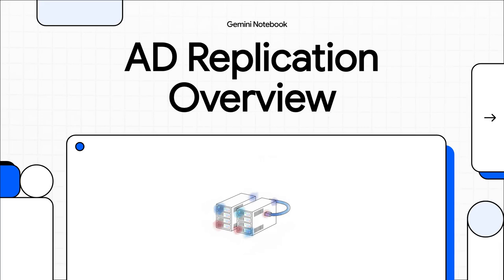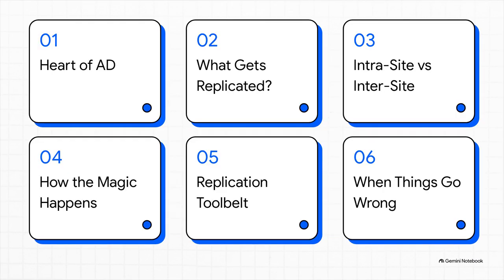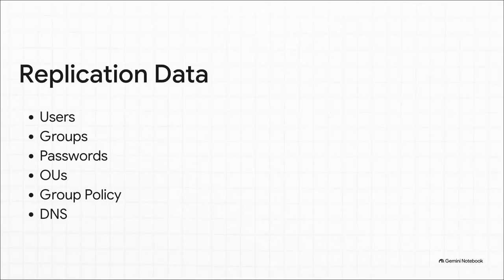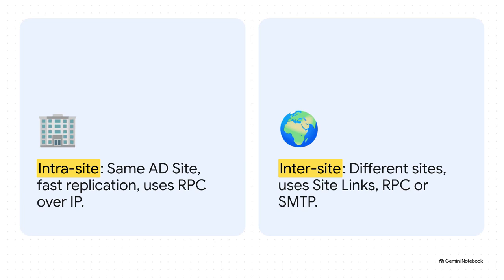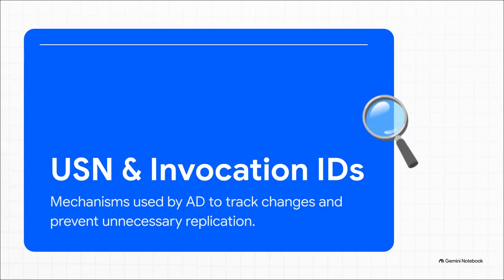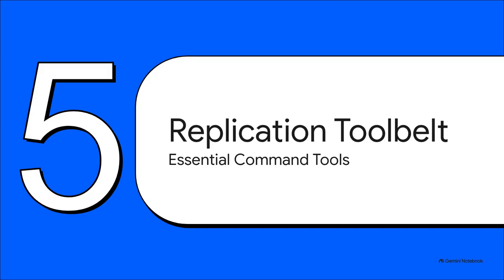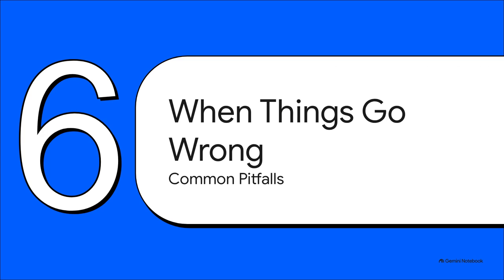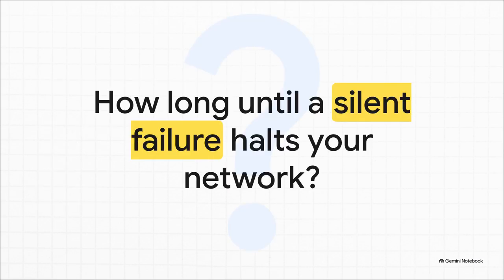AD Replication Overview